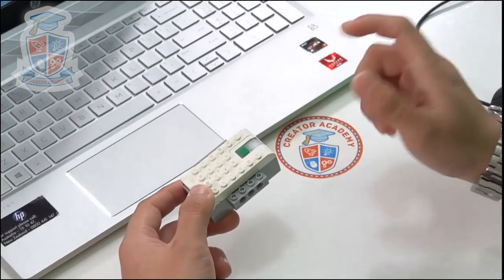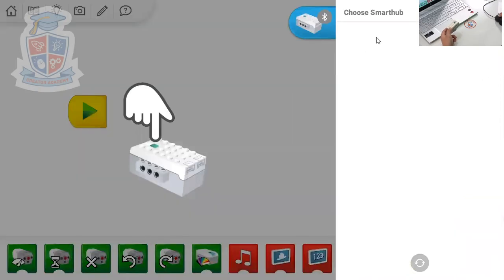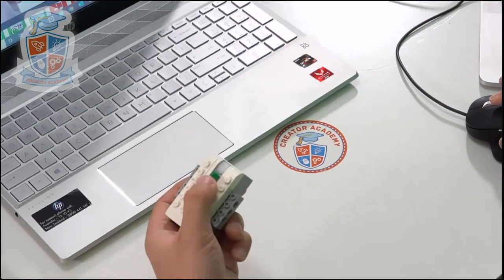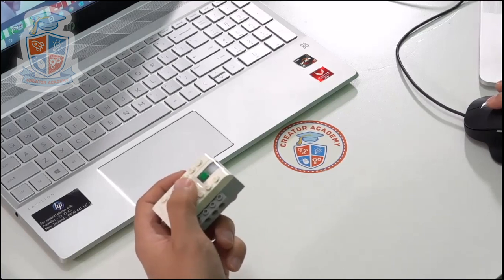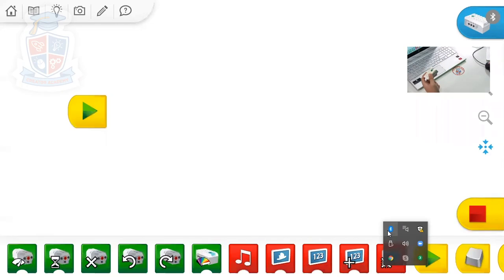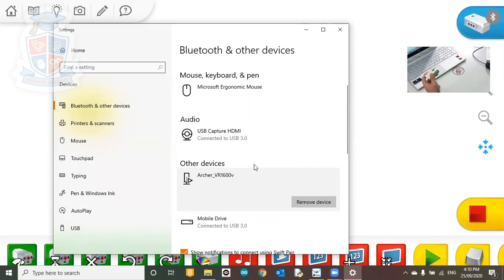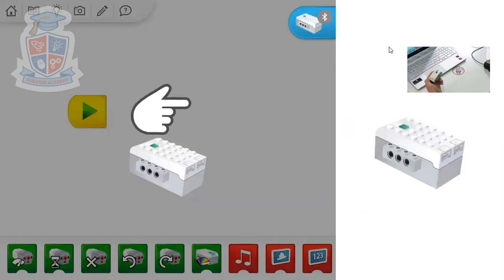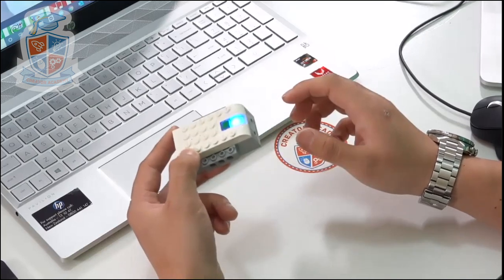LEGO WeDo 2.0 Connection Issue SOLVED!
Are you having trouble connecting your WeDo 2.0 smart hub to your PC?

Watch this video to find out how we connect 100% of the time.

For a more reliable connection, newer computers may connect better. We also find that iPads connect very reliably.